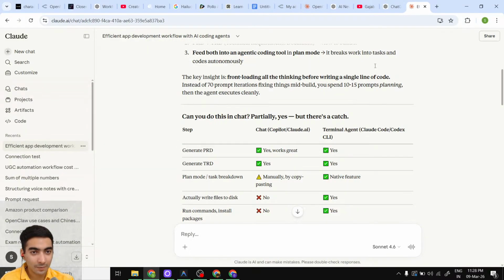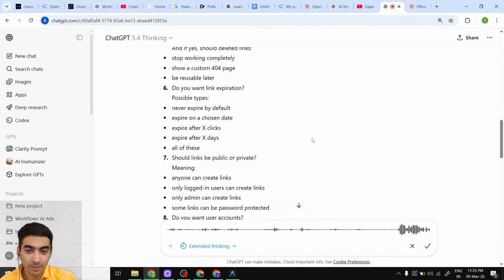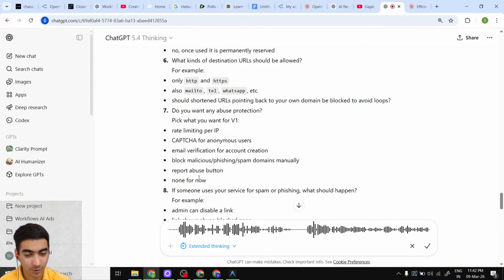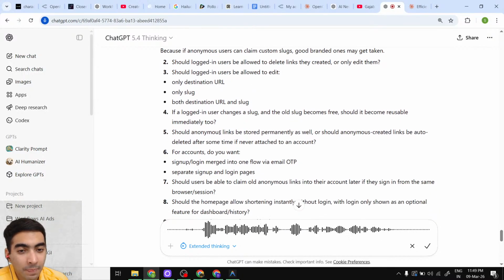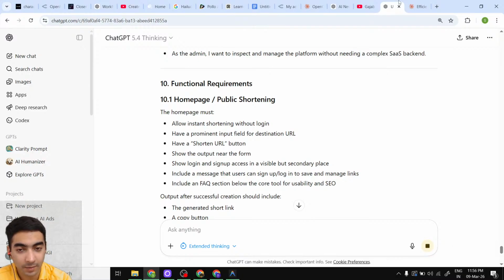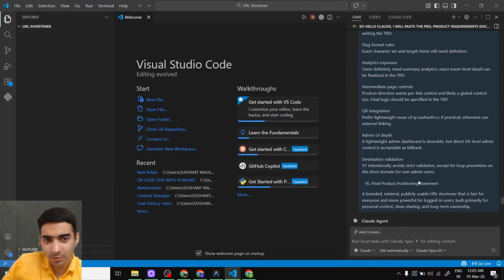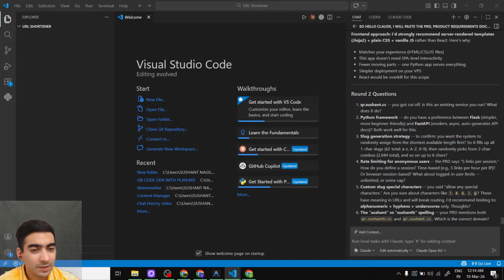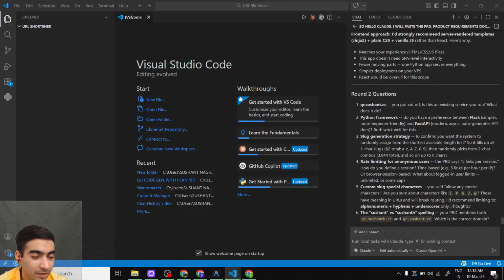Vibe Coding URL Shortener